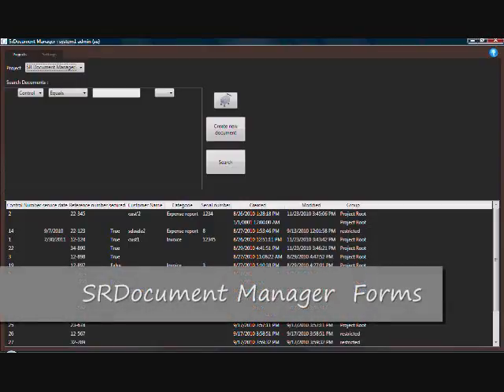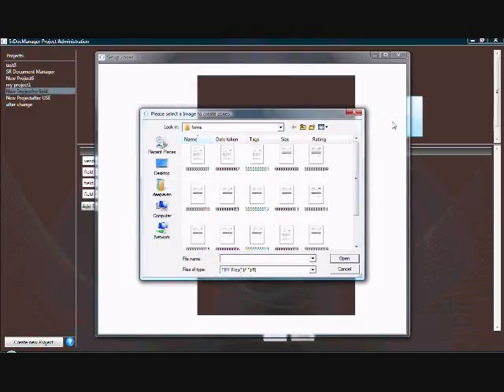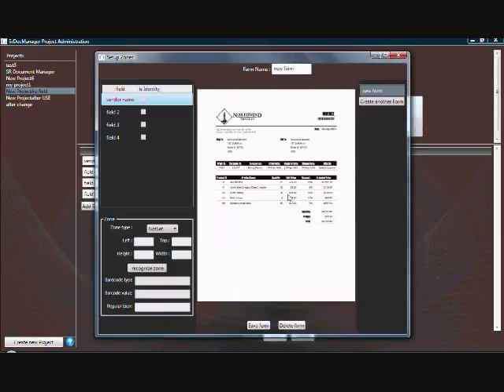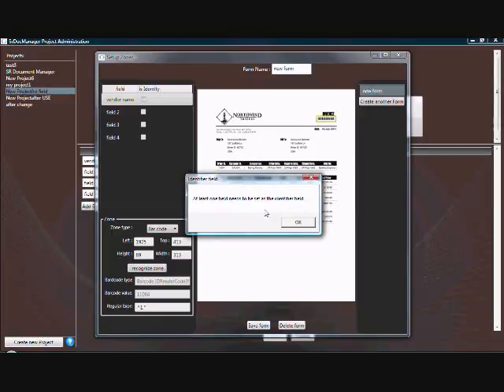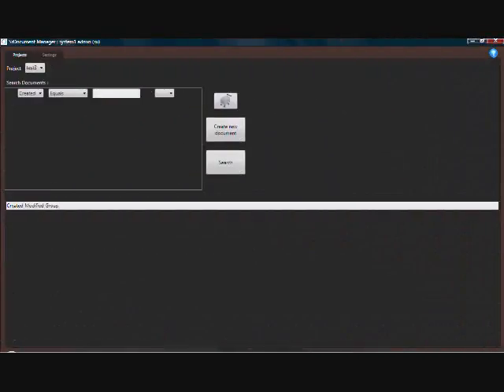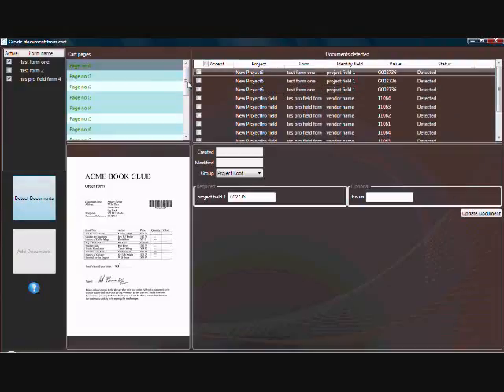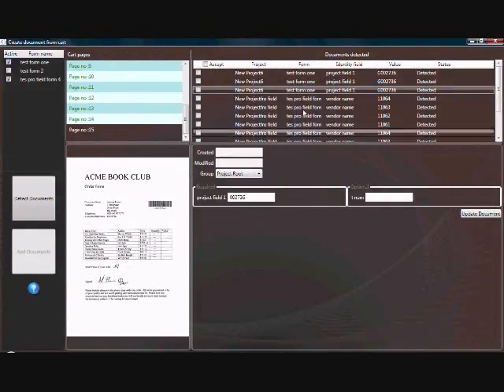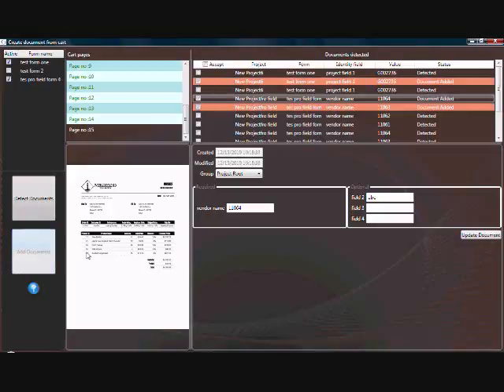SRDocManager Forms Tutorial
Forms recognition tutorial for SR Document Manager